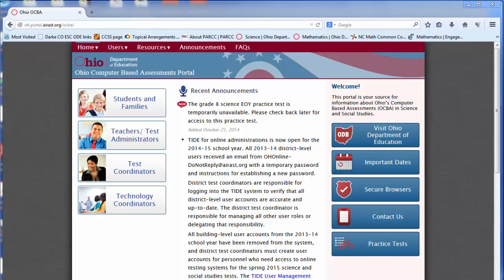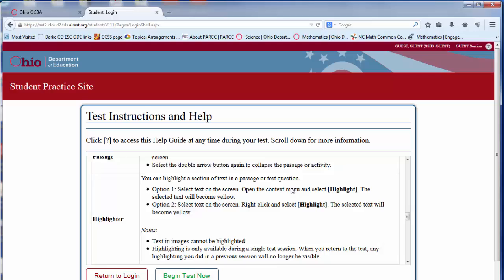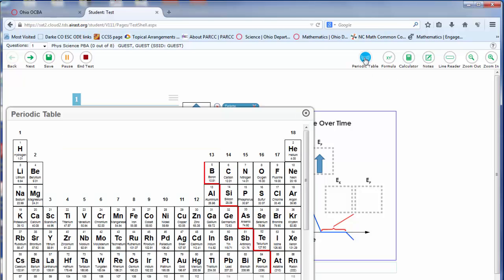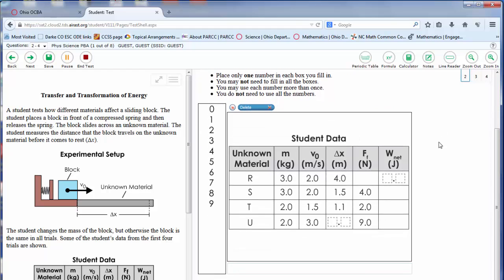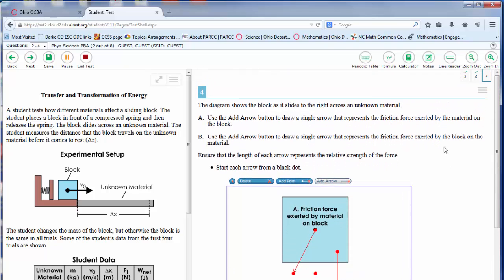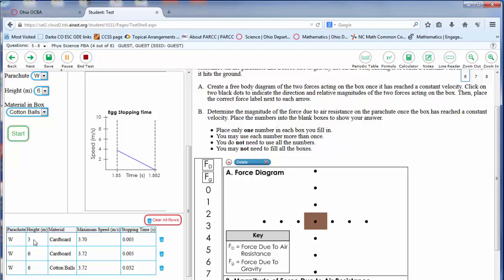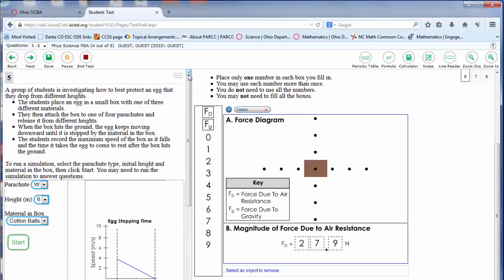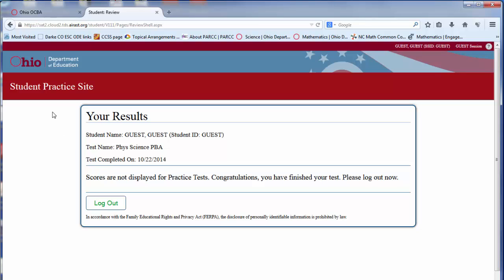OH Physical Sci End of Course PBA Tutorial